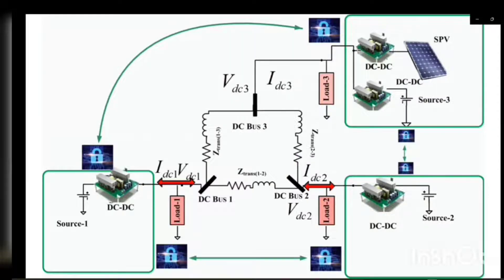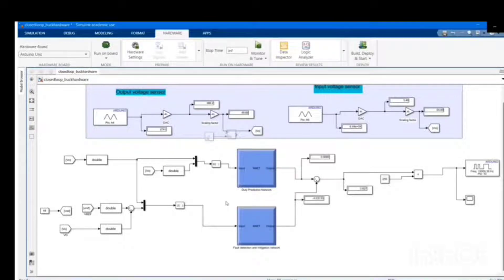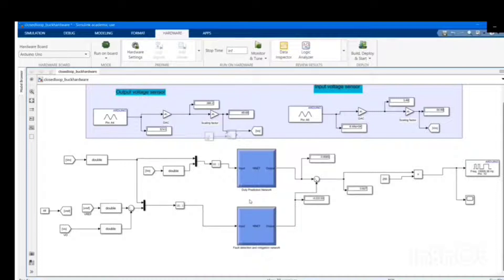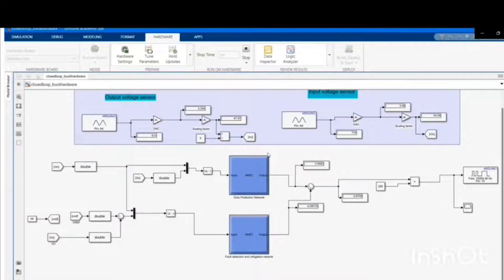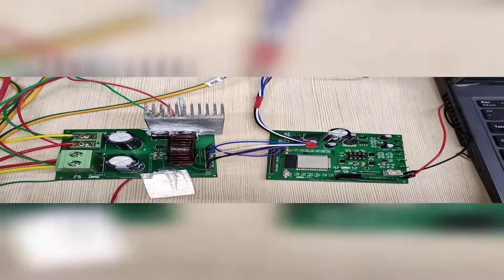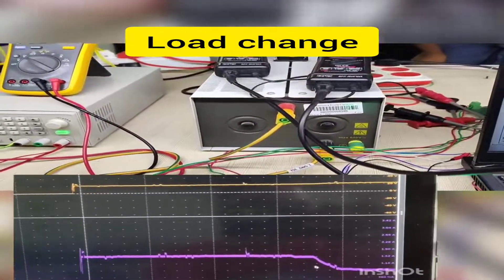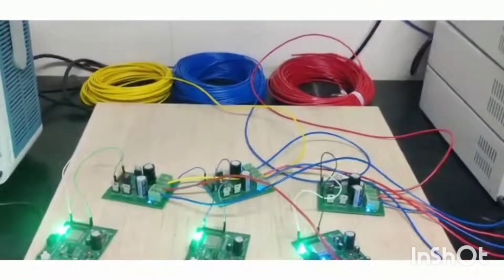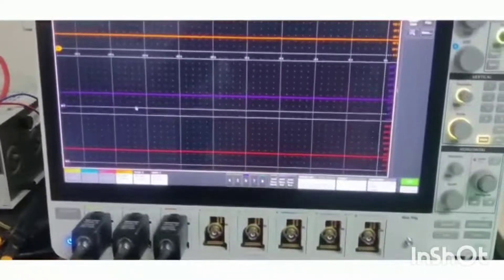Deep Neural Network based DC-DC Converter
This video demonstrates about the realtime implementation of Deep Neural Network based DC-DC Converter.
Further, it developed Deep Neural Network based Supervisiory Control and Distributed Control of DC Microgrid